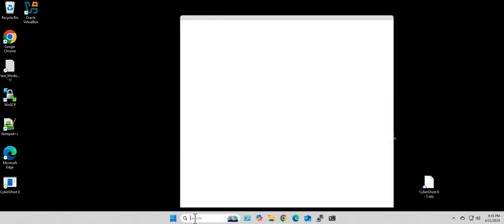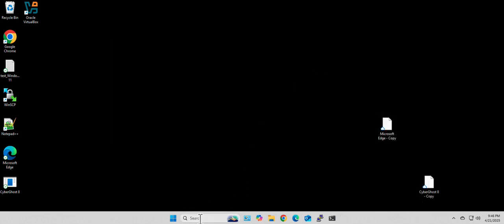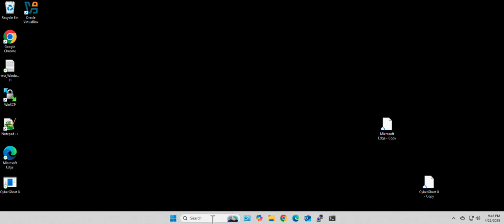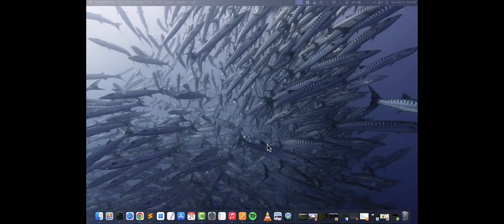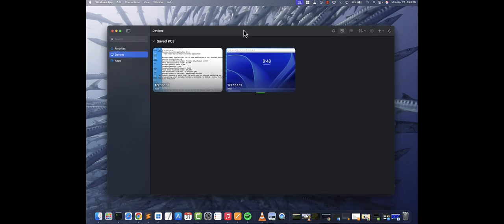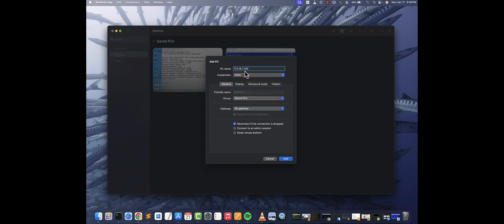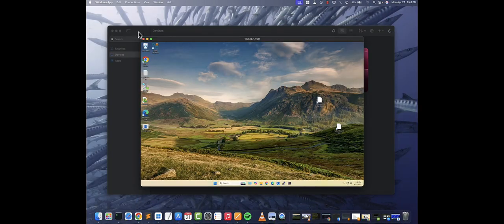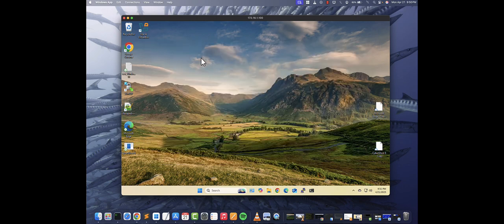How to Connect to Windows 11 PC from macOS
How to Remotely Connect to Windows 11 PC from macOS